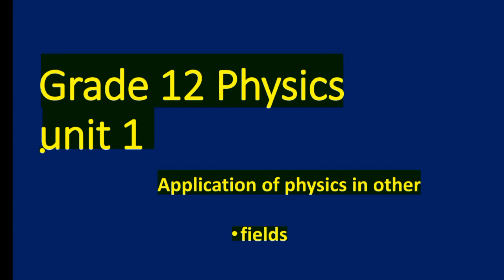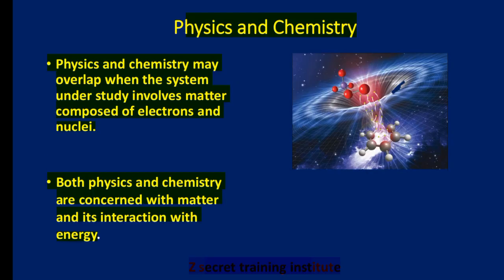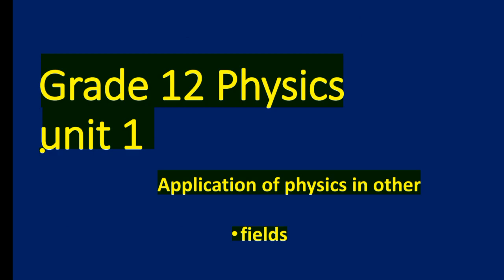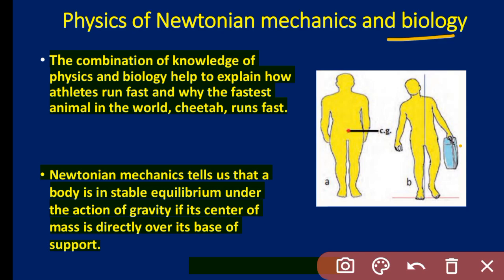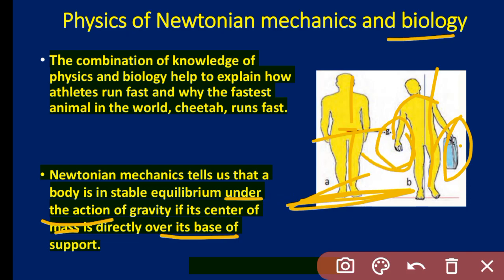Grade 12 physics Unit 1 Application of Physics in other fields| part 1 New Curriculum by Afan Oromo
Ethiopian Grade 12 physics unit 1part 1by Afan Oromo New Curriculum |application of physics in other fields
physics in. Biology
physics in Chemistry
physics in astronomy
physics in geology
physics in Engineering
Physics in other fields
🔖Link
✅Grade 12 maths Unit 1 part 1 👇👇👇